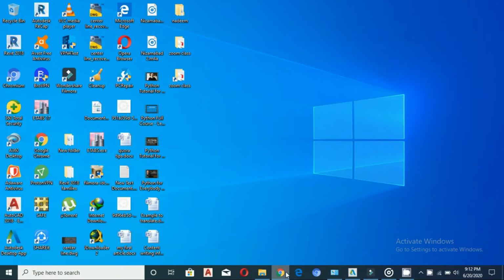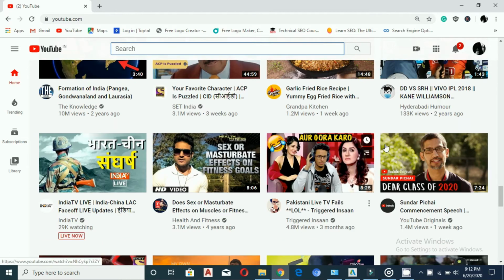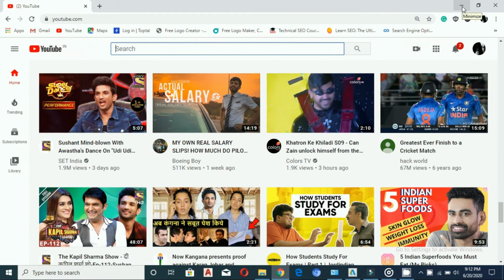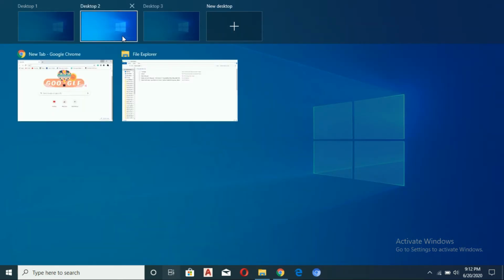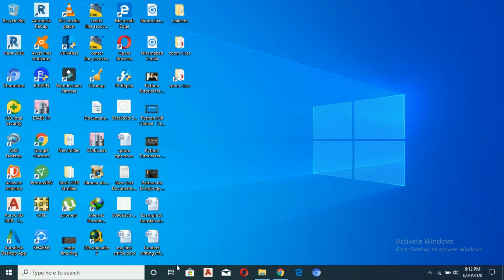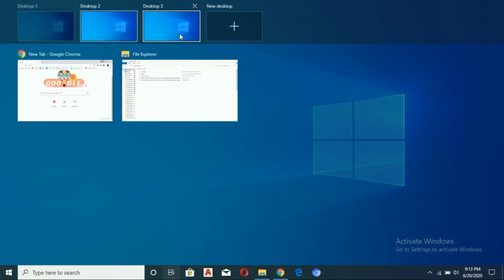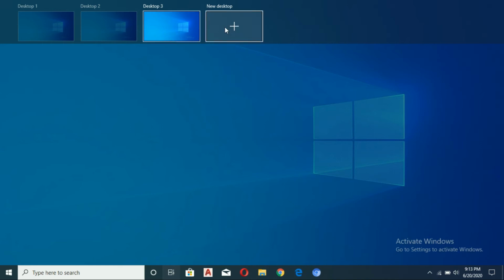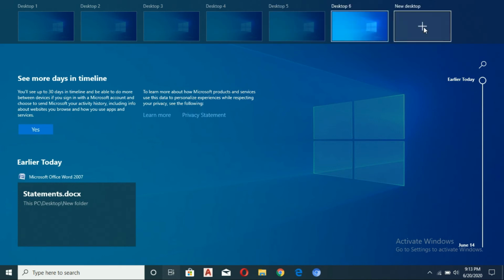Multiple windows in windows 10 !! How to use more than one window on a single laptop and computer.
This video is about how to use multiple windows in windows 10 and windows 8.